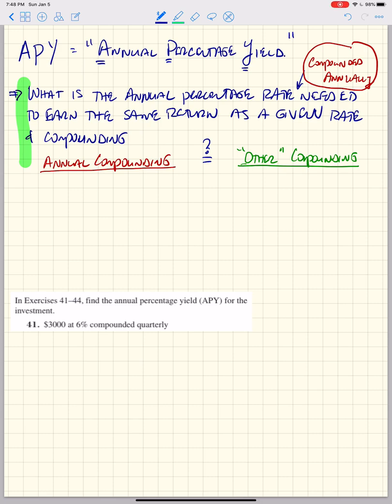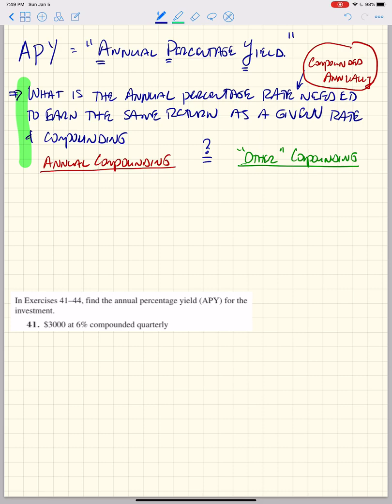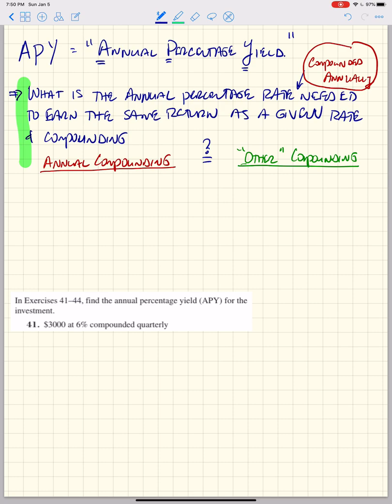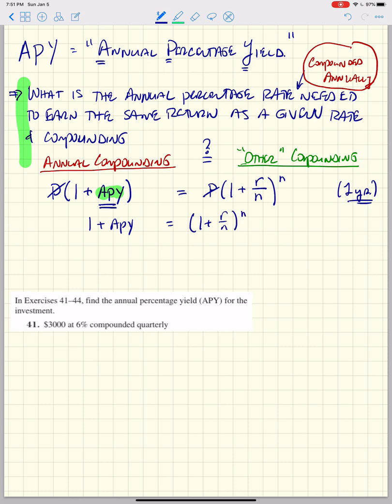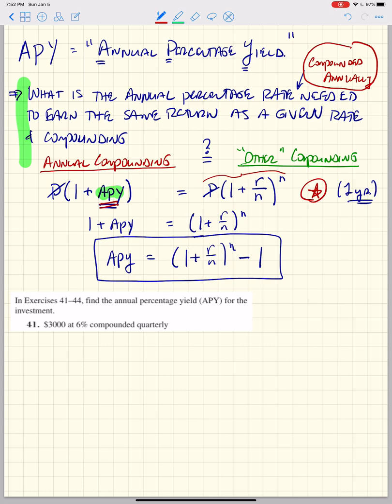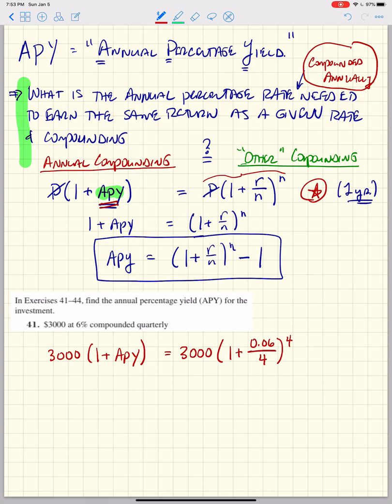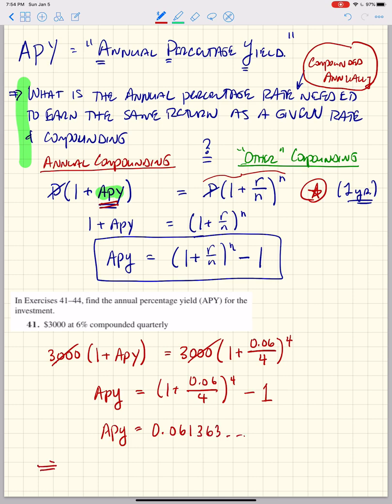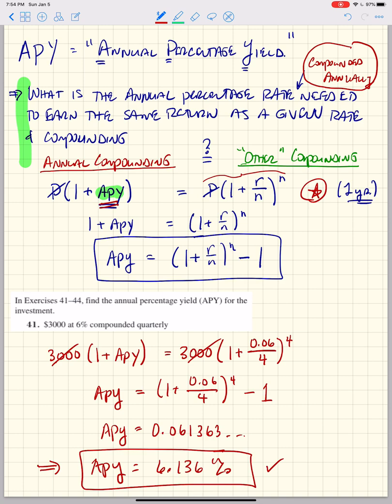APY Overview and Example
This is an explanation an worked example using Annual Percentage Yield (APY).